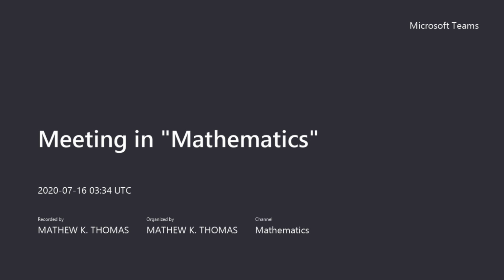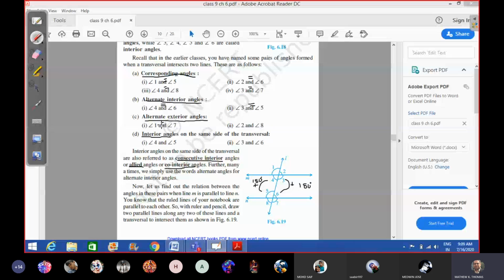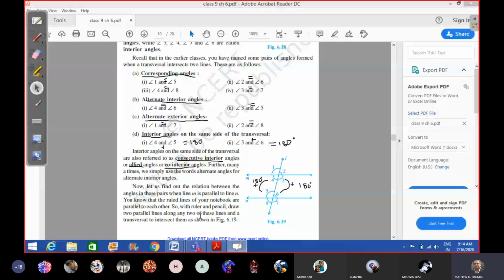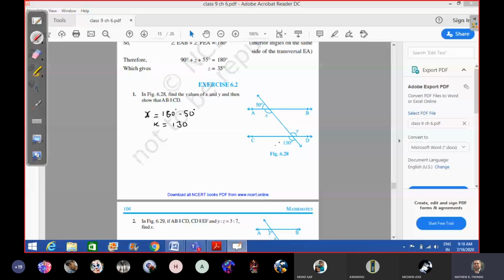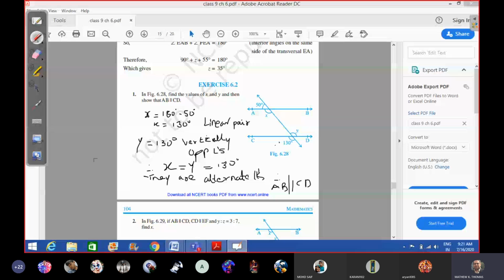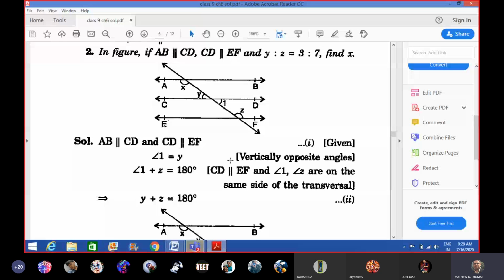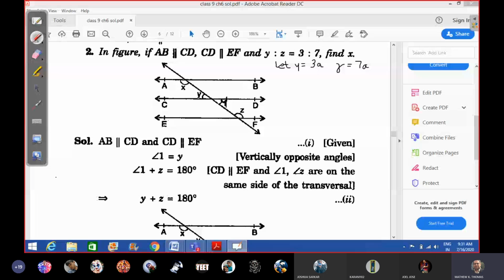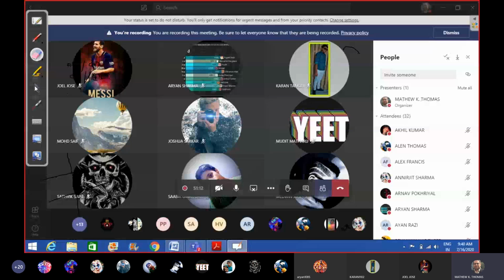Class 9 Lines and Angles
Meeting in _Mathematics_  (1).mp4